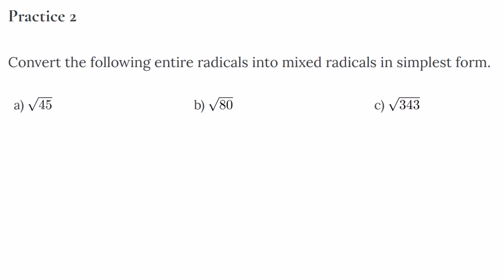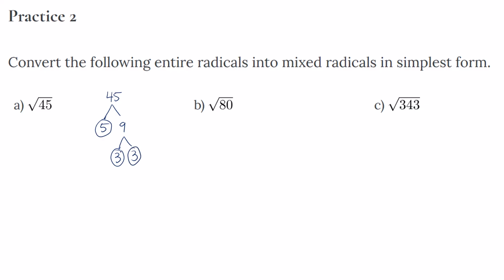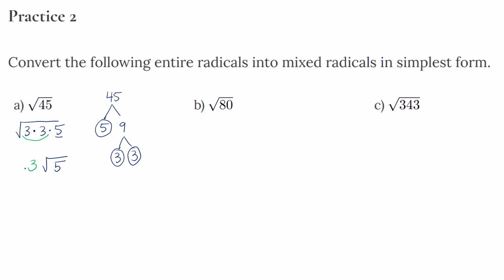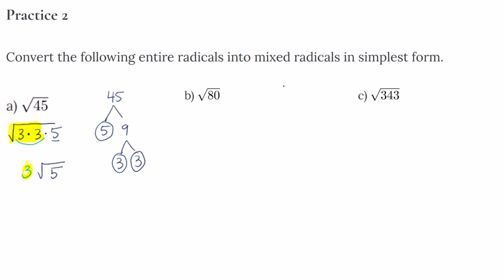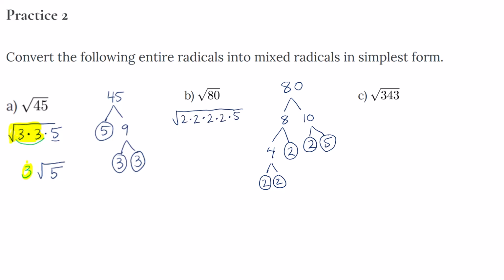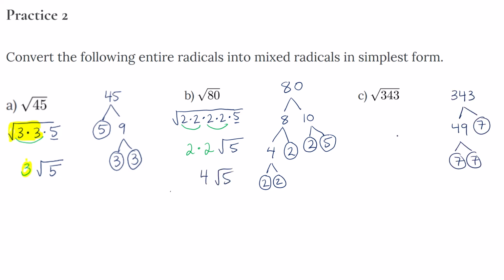Unit 2 - Lesson 3 Entire and Mixed Radicals - Practice 2